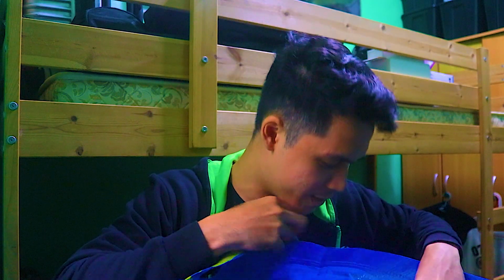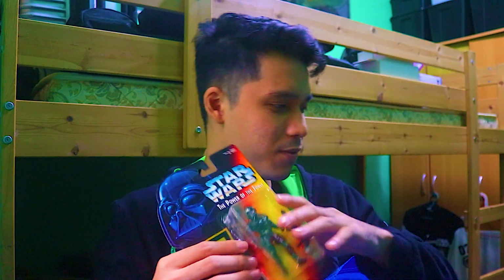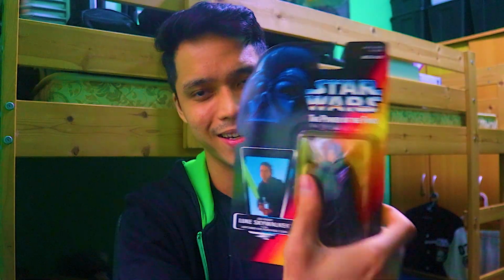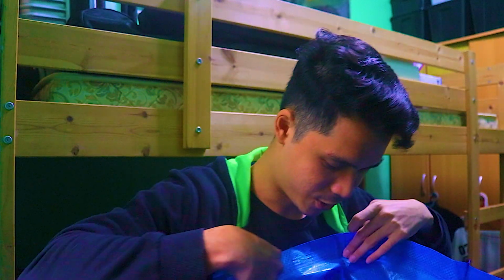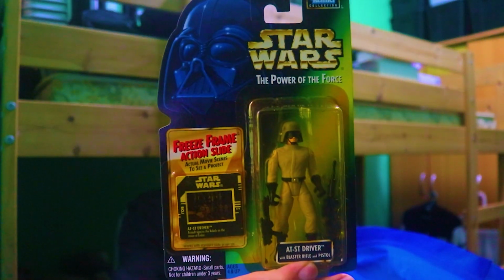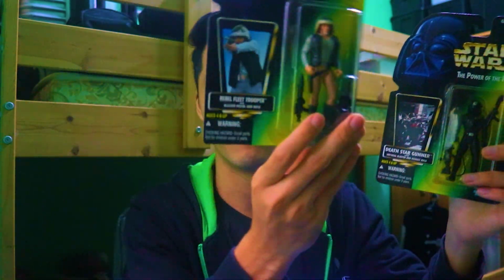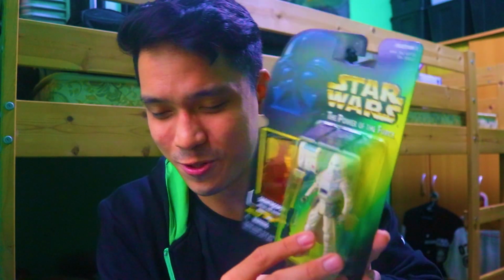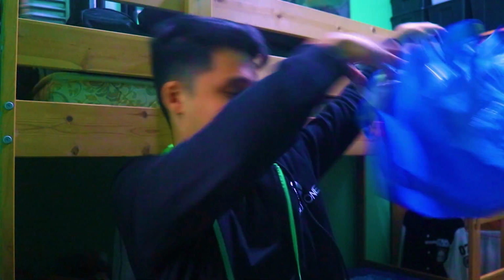SUPER MEGA HAUL!! - Star Wars The Power Of The Force [Action Figure Toy Haul]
Thank you for tuning in to this video of   • SUPER MEGA HAUL!! - Star Wars The Power Of The Force [Action Figure Toy Haul] •
Like the content that I've been putting up so far? Get a potato. Tag Master YODA along with you. Like yeah...But. Anyways. Always trying to release videos every now and then ! THAT'S ONLY IF LIFE is kind to me and giving me the Mojo to do videos. As I'm growing up now. I do hope that this YouTube Channel still stands out as it has through the Years since 2013. Well... Till then my Jedi friends. May The Force Be With You.